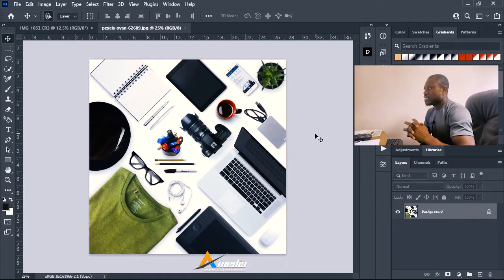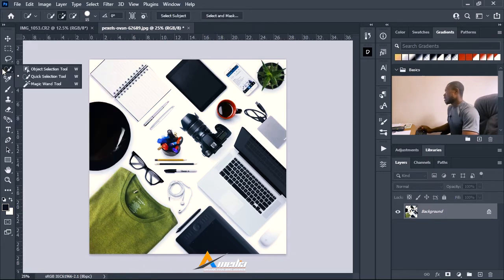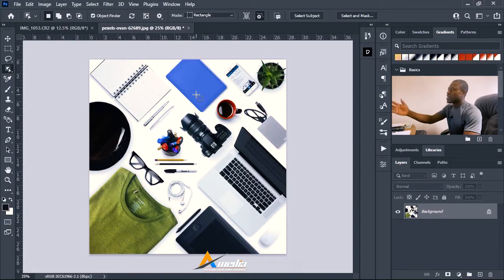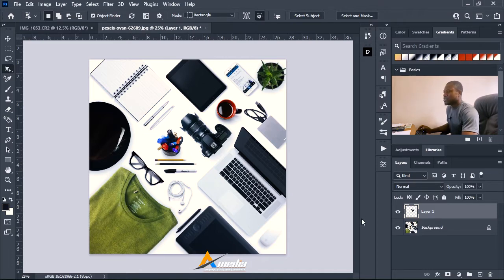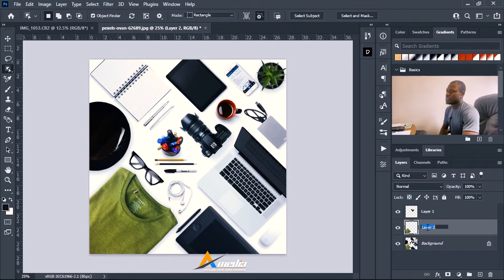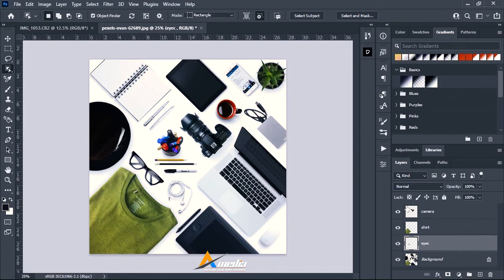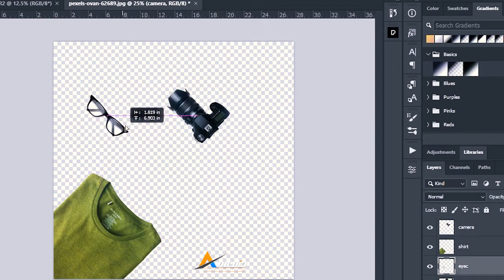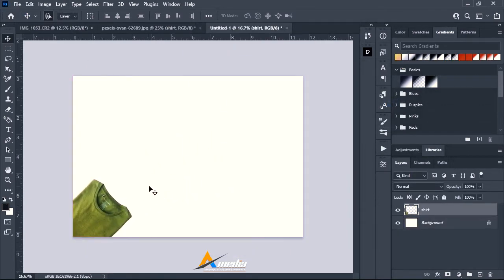Select and Mask Multiple Objects at once in Photoshop - Object selection tool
In this video I'll show you how to Select and Mask  Multiple Objects at once in Photoshop with the object selection tool. Select and mask items in photoshop easily using the object selection tool.